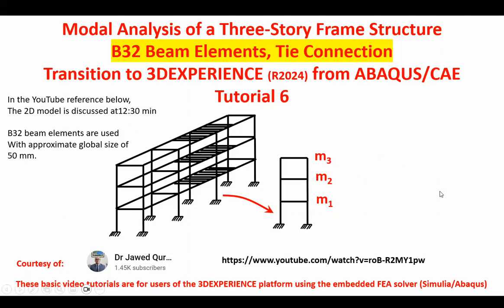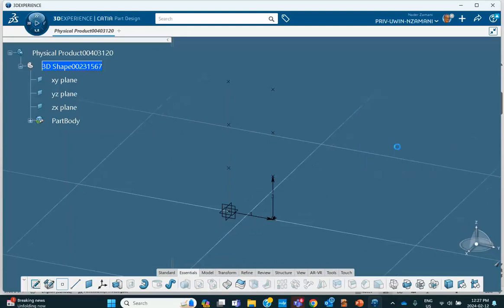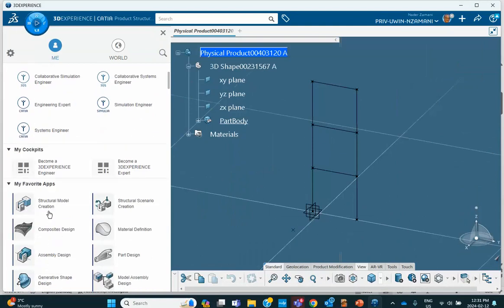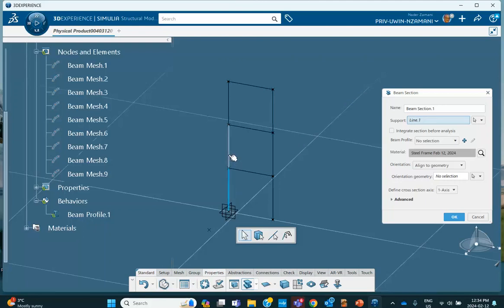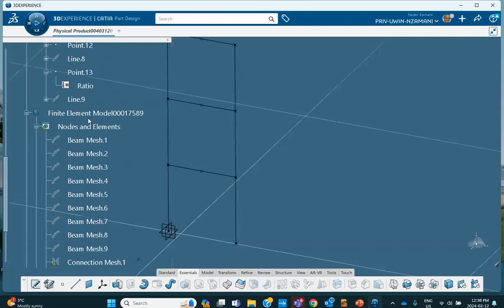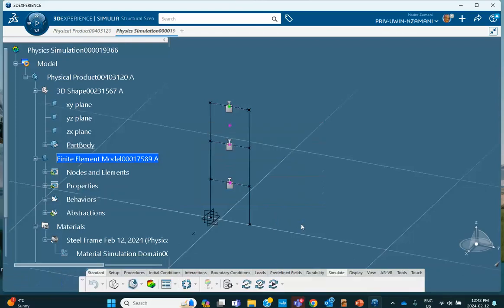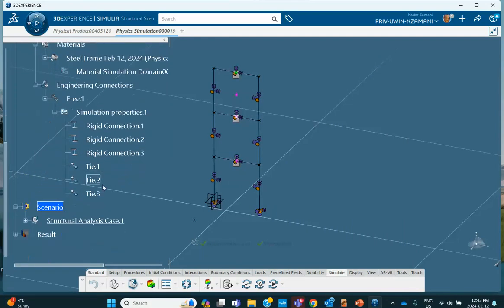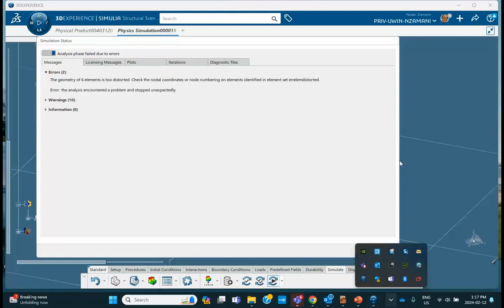Tutorial 6, Modal Analysis of a Three Story Frame Structure, Beam ElementsTransition to 3DEXPERIENCE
Tutorial 6, Modal Analysis of a Three Story Frame Structure, Beam ElementsTransition to 3DEXPERIENCE from Abaqus/CAE